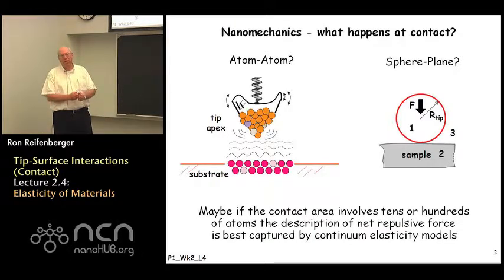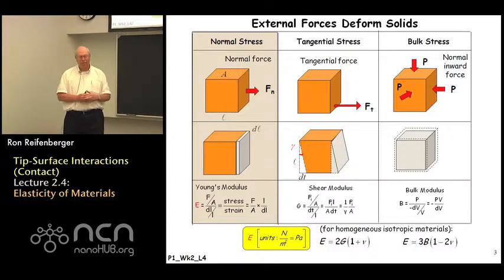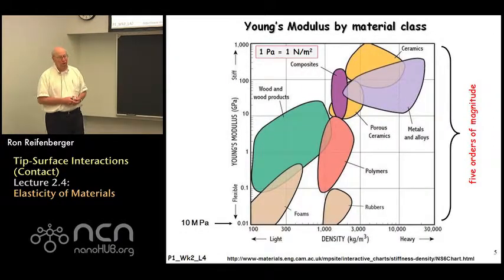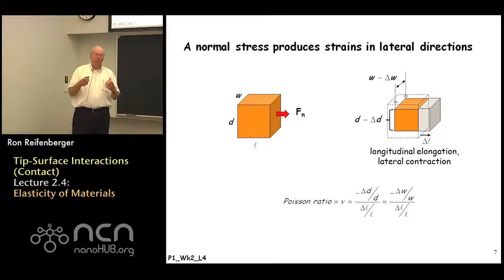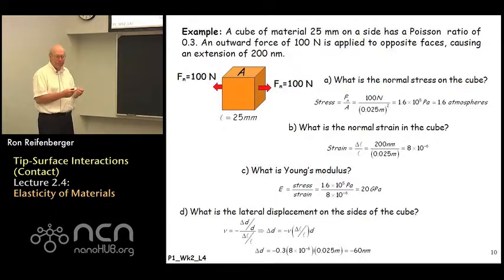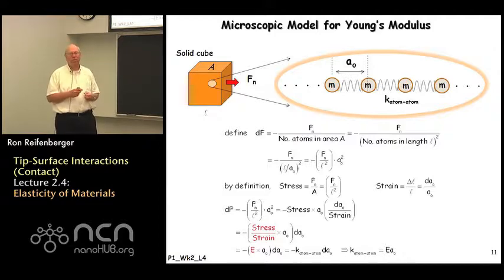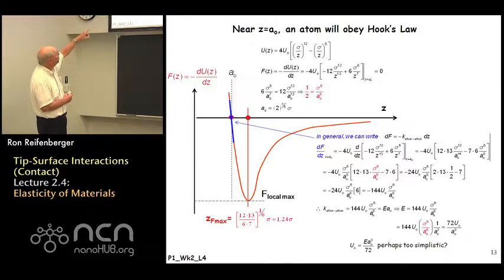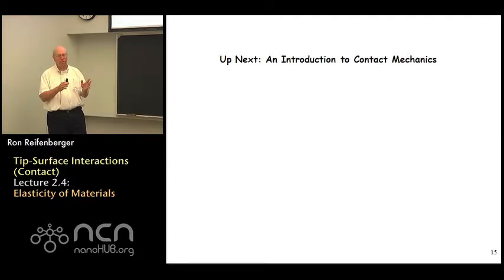nanoHUB-U Fundamentals of AFM L2.4: Tip-Surface Interactions (Contact) - Elasticity of Materials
Table of Contents:
00:09 Lecture 2.4: Elasticity of Materials
00:52 Nanomechanics - what happens at contact?
03:36 External Forces Deform Solids
06:13 Young's Modulus of the Elements
07:08 Young's Modulus by material class
08:19 Young's Modulus -- various materials
09:11 A normal stress produces strains in lateral directions
10:35 Poisson's Ratio for the Elements
11:06  Poisson's Ratio by material class
12:02 Example: A cube of material 25 mm on a side
14:28 Microscopic Model for Young's Modulus
17:06 Correlation with atomic interaction potentials (Lennard-Jones)
18:55 Near z=ao, an atom will obey Hook's Law
20:33 Example: for Au atoms
21:59 Up Next: An Introduction to Contact Mechanics